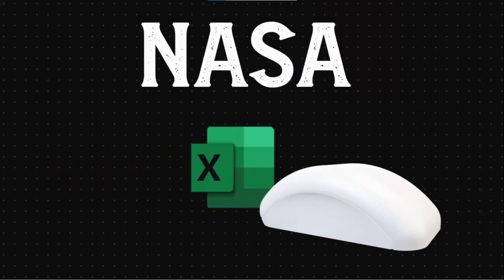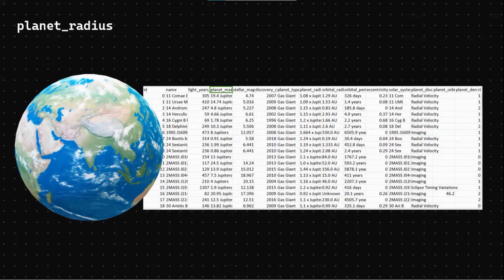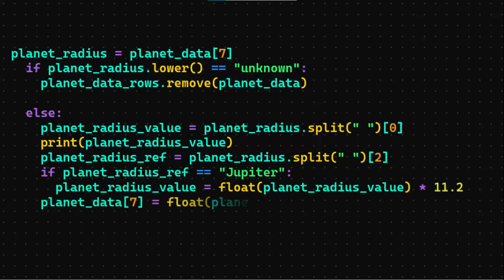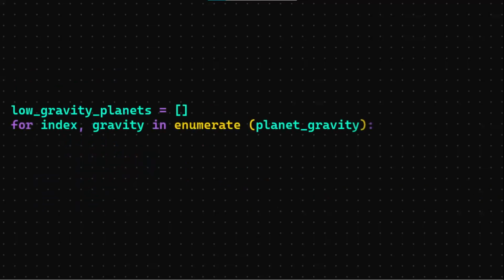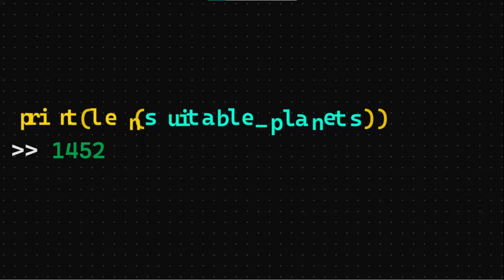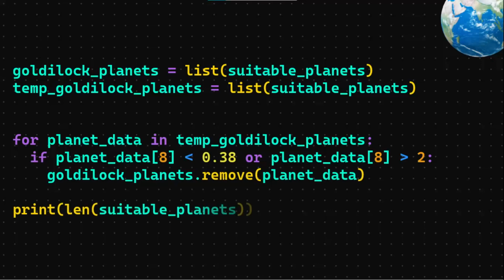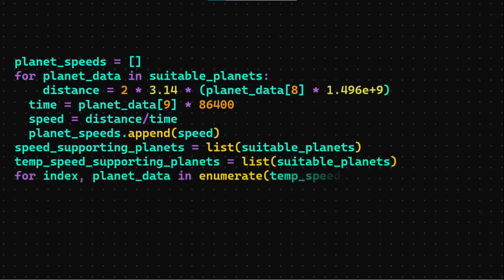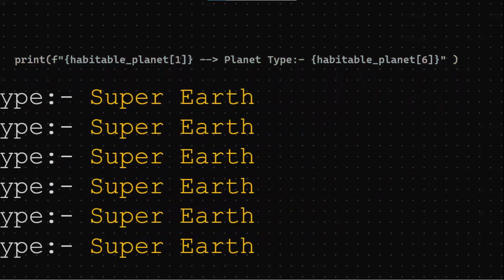I Found Earth 2.0 Using @NASA Dataset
We Are Damn close to 470.. can we hit it? 🌟
@AstroKobi  I would love to see your review in this video! Would be glad if it reaches you!

This video explores the details of the space missions of NASA regarding the exoplanets  and the possibilities of life on these planets in terms of physical environment only.

Timestamps ⌚
00:00 - The origin of the Idea
00:25 - My Plan
00:54 - Criterias
01:52 - Gravitational Acceleration
04:52 - Planet Type
05:51 - Orbital Radius & Period
06:44 - Goldilocks zone
07:28 - Orbital Velocity
08:48 - Recap
09:19 - Final Comparison
09:34 - Results
09:48 - Word For Patreon

Music licensed by Artist:
Yehezkel Raz - Ten Lost Years
Sound Track - Dhruv Rathee